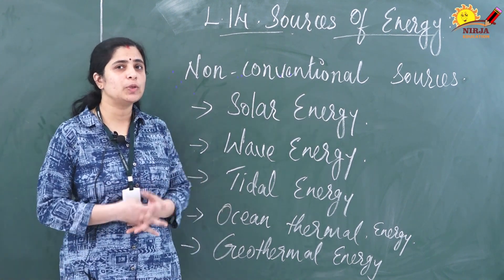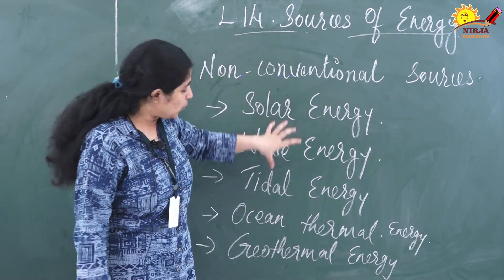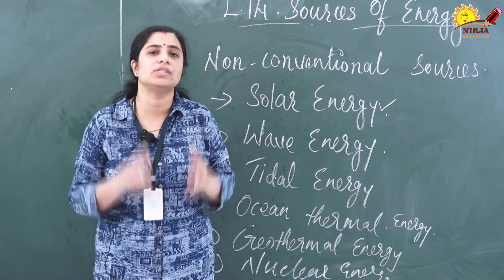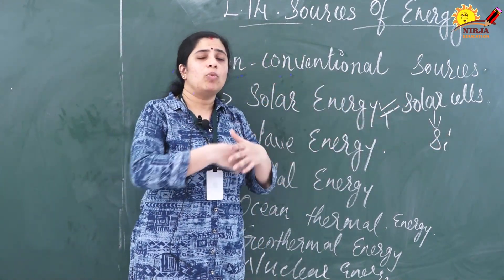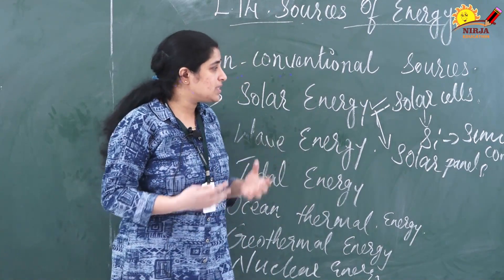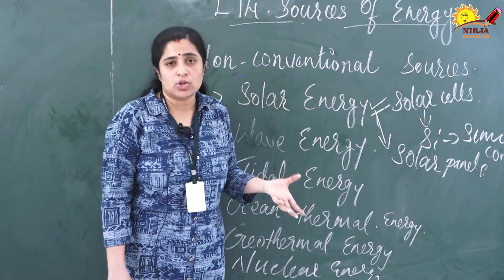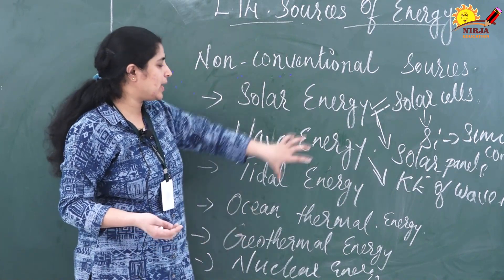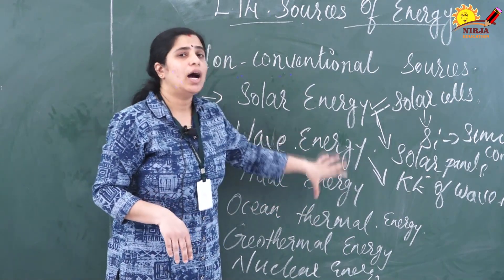source of energy class 10 - part 3 - sources of energy class 10 explanation, class 10 science chp-14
live classes organized by Anil Pandya, Chairman - Nirja Education

standard 10 Science
Chapter 14 - Source of Energy
part - 3 : non-conventional sources of energy
explained by Mrs. Sruthi madam

 notes in hindi, source of energy class 10th notes pdf, sources of energy cbse 10 notes, sources of energy cbse class 10 notes, sources CBSE Class 10 Hindi  source of energy class 10 ppt presentation Rector Place zip 10280 database reporting tools crystal homeworks 80th Street, West zip 10024

 source of energy class 10 cbse, source of energy in hindi

sources of energy in 1 shot class 10 | cbse physics | science chapter 14 ncert @vedantu class 9 & 10.

sources of energy physics - sources of energy class 10 in hindi.
How are secondary sources of energy different  Sources of Energy Class 10 | Sources of Energy Class 10 Vedantu | CBSE | Energy | Physics | Sources of

Watch Magnetic effect of electric current in English from Electromagnetism and its Applications here Magnetic Effect of Electric Current Class 10 Notes Physics Science Downlaod in pdf
MCQ Questions for Class 10 Magnetic Effect of Electric Current Question 10

1 Magnetic Effect of Electric Current Questions for NEET MCQs